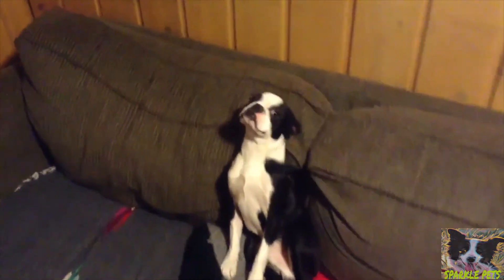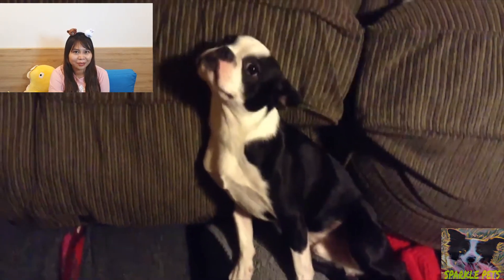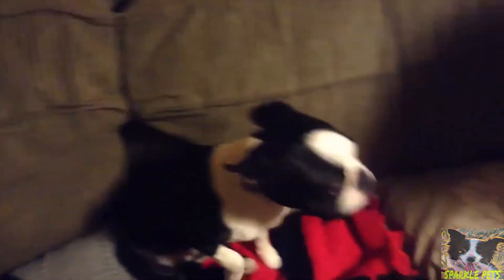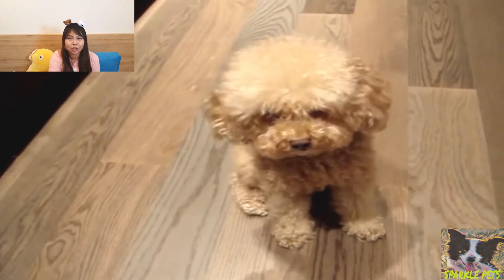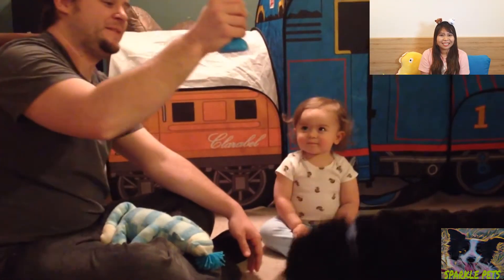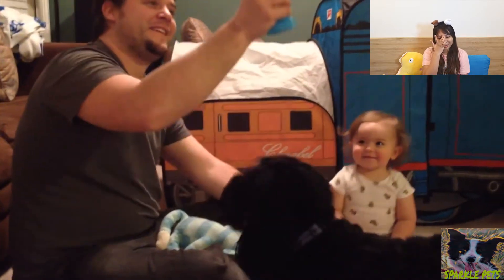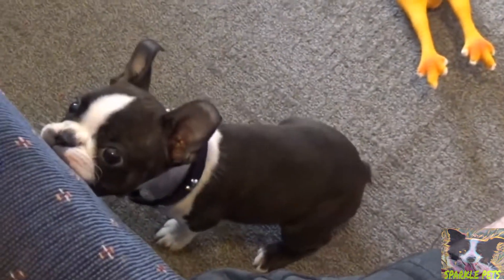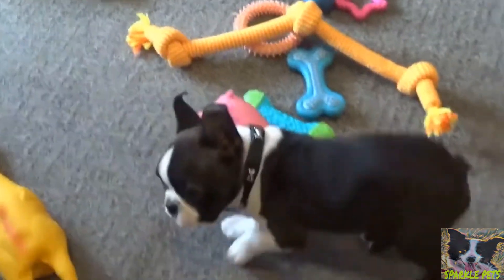Funniest And Cutest Dog And Puppie Videos! SPARKLE PETS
Enjoy funny cute and smart dogs video of the week! They will make your day better!

Video credits:
00:21 Moisty Wizard - Astro the guilty Boston Terrier
01:13 Du Vicki - Toy poodle Monkie update - 4 in one trick
02:27 Kristen Odo - Baby Laughing at Dog Eating Bubbles
03:30 Ripley's Log - Boston Terrier. These Farts.
03:54 Ripley's Log - Boston Terrier. Toys. Toys. Toys.